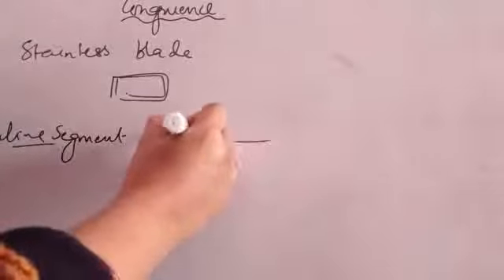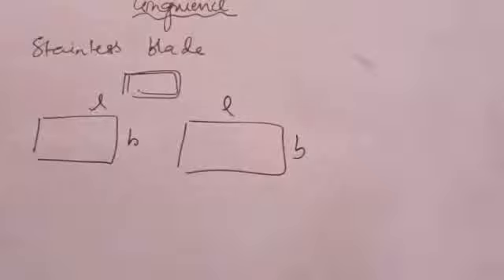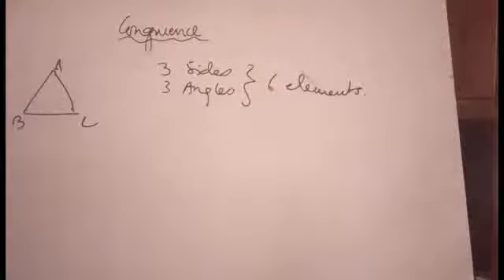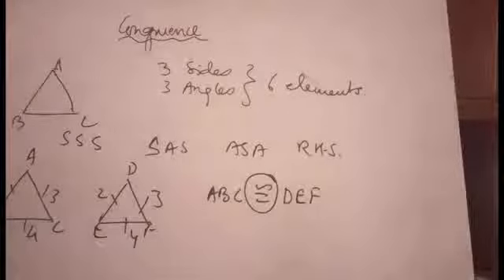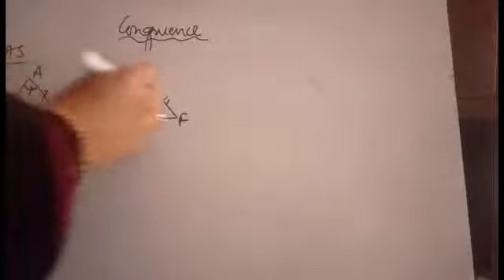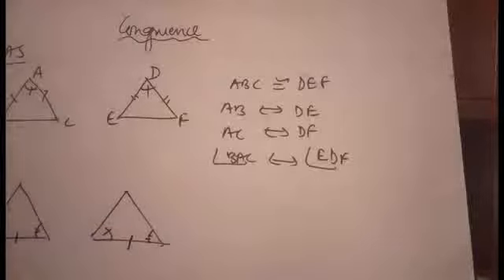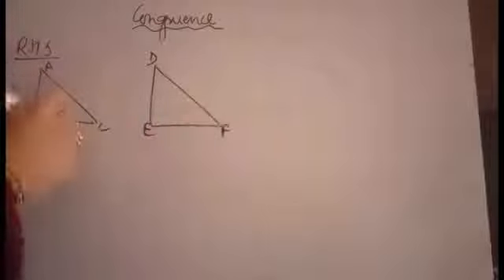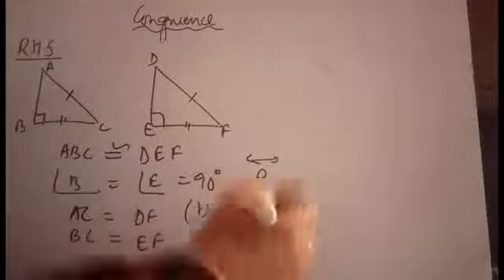Video 20 Congruence of Triangle